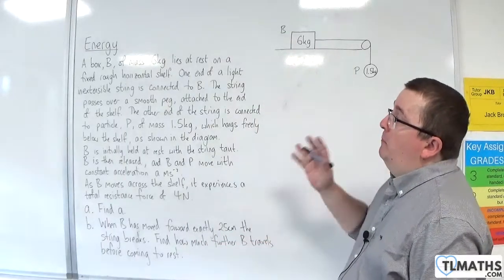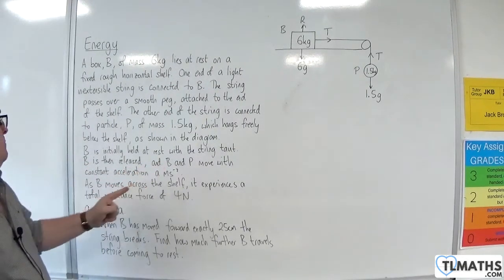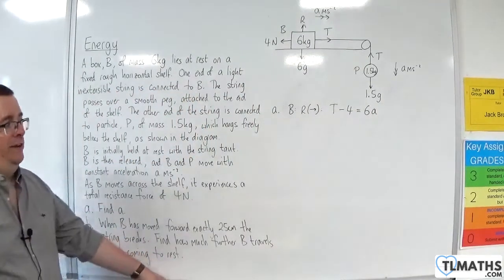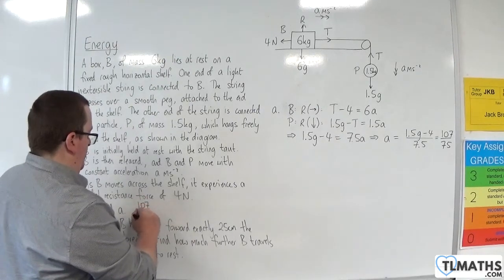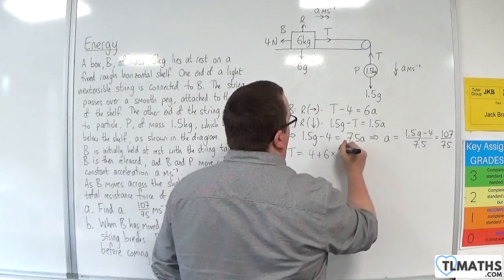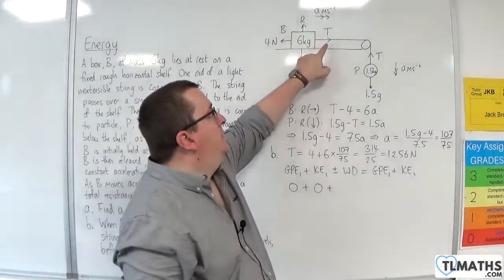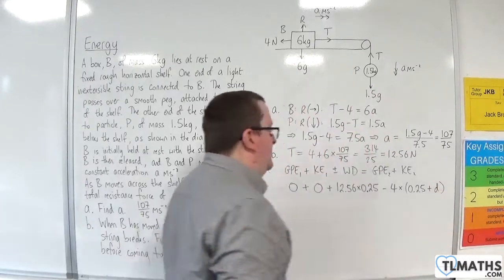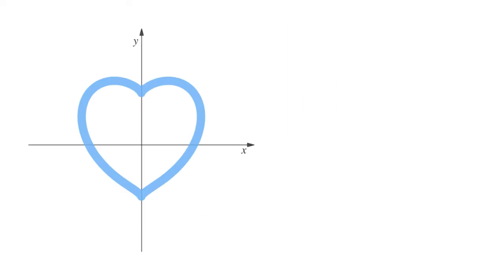OCR MEI Mechanics Minor A: Energy: 21 Energy Methods Example 7